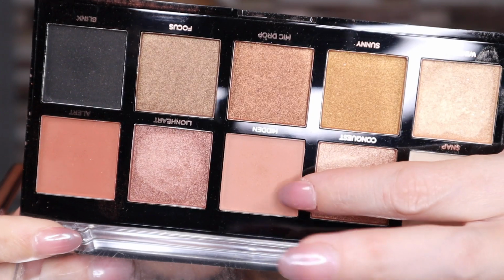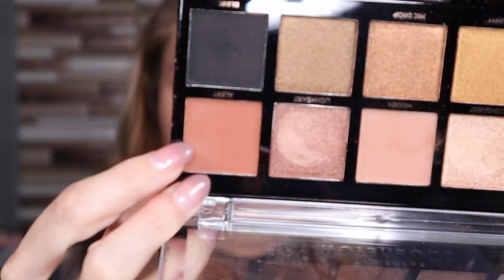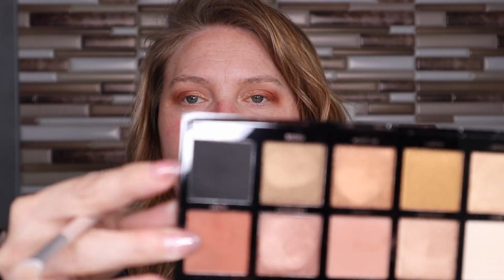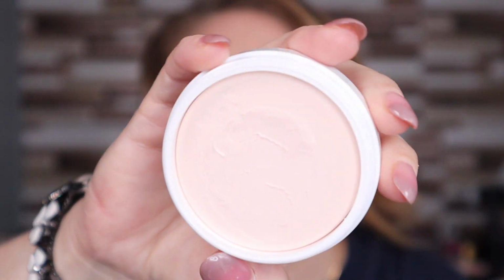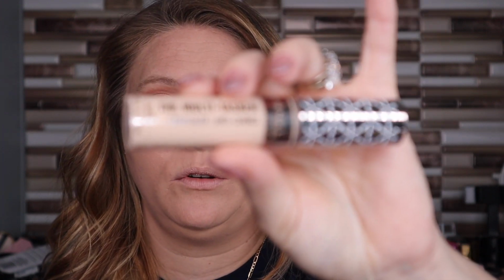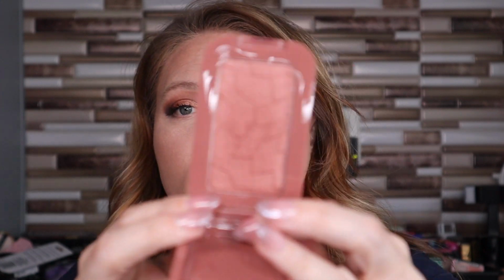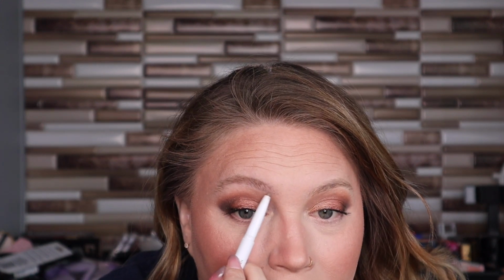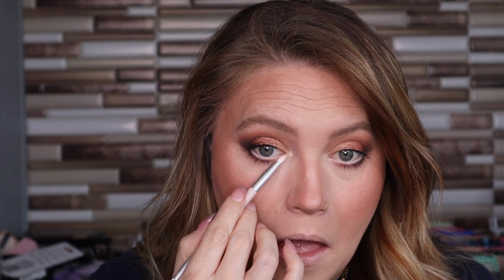Tiktok Ready/ Get ready to do a tiktok with me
Lets get me ready to make a tiktok!!